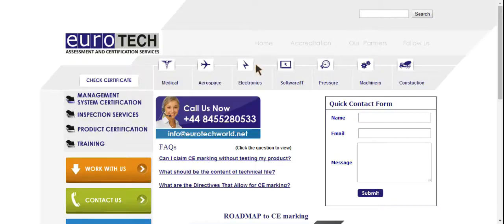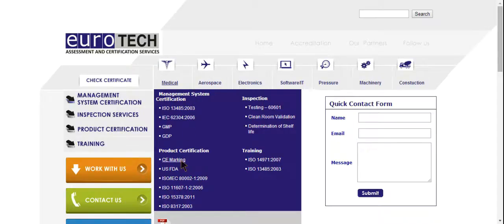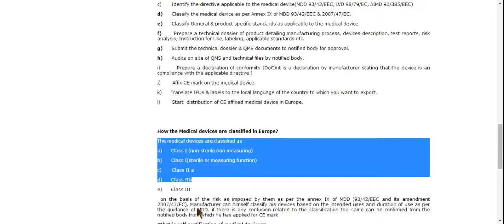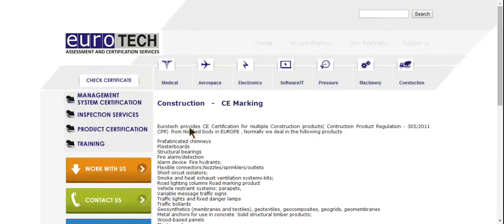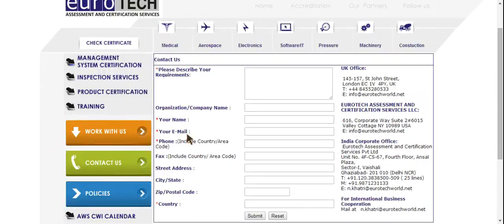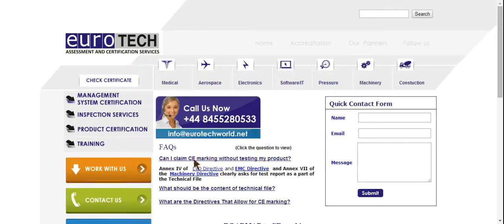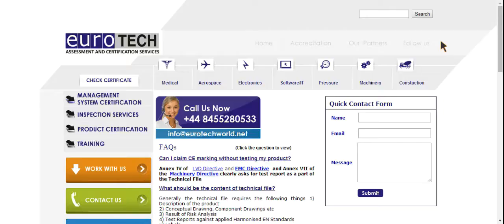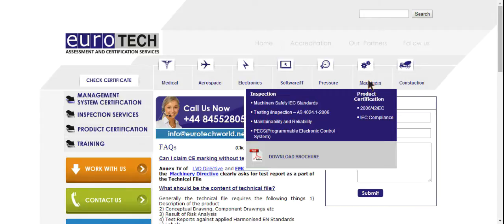CE Marking Process India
Eurotech is Providing CE mark certification Service in all over India.The CE mark is required for all new products which are subject to one or more of the European product safety Directives.  It is a visible sign that the manufacturer of the product is declaring conformity with all of the Directives relating to that product.

Introduction to CE Marking
What is the CE Mark / CE Marking?
When is the CE mark required?
Who should undertake CE marking?
What does the CE mark mean?
How do I CE mark my product?
What is the CE marking process?
How to Get CE Mark Certification for Medical Devices Sold in Europe
ce mark
ce directive
ce marking directive
ce certification
ce marking certification
ce marking requirements
what is ce
ce marking uk
ce india

Best Regards,
Puneet Sharma